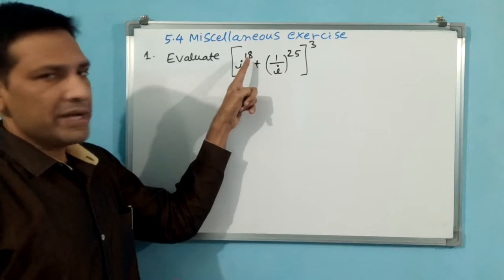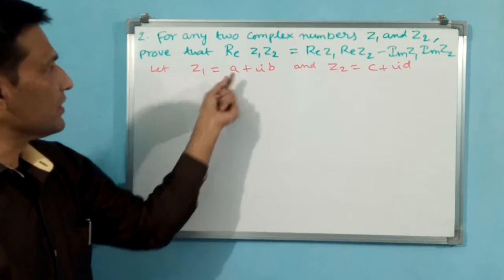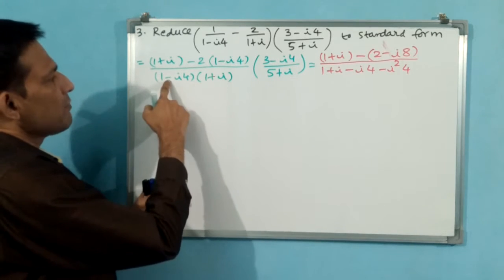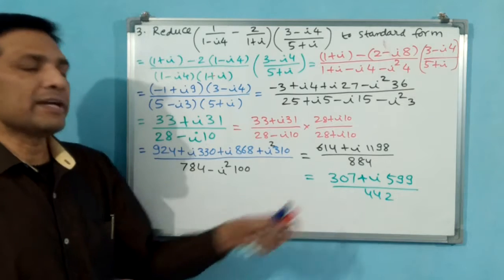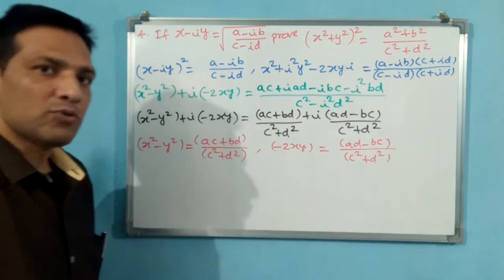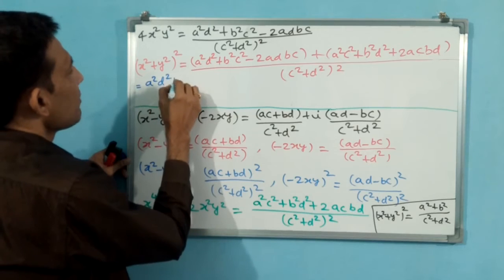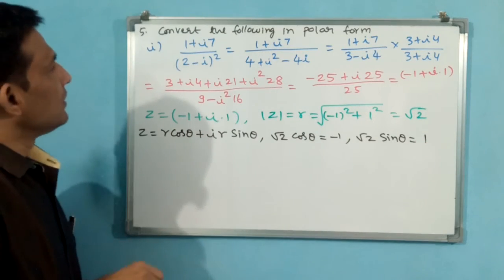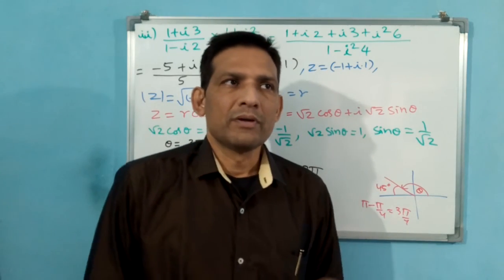COMPLEX NUMBERS AND QUADRATIC EQUATIONS NCERT XI Part 5 4 A ENGLISH